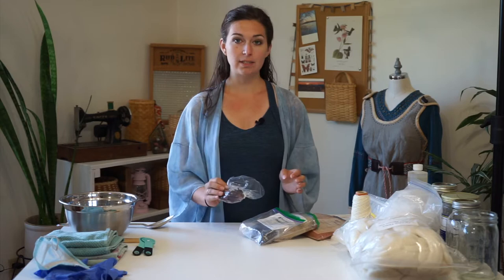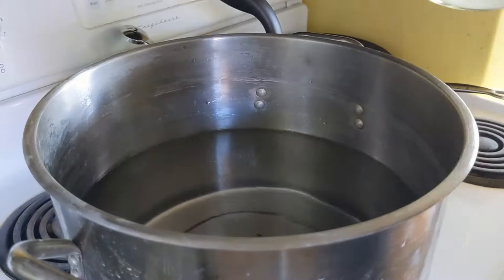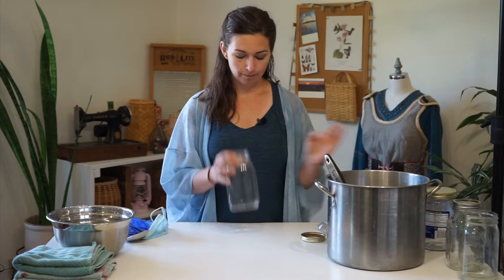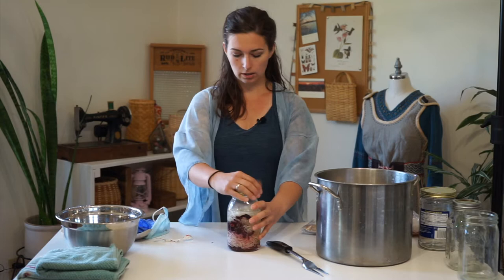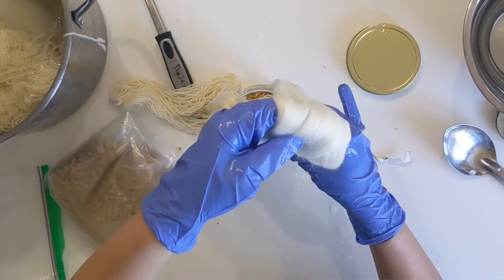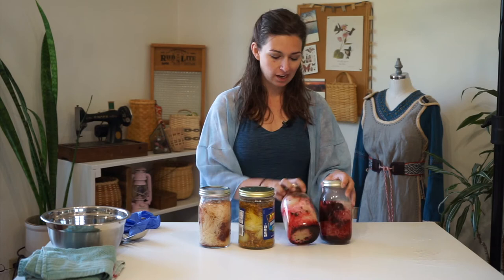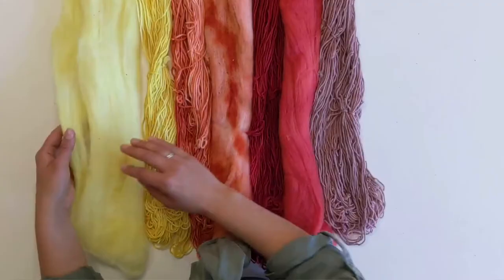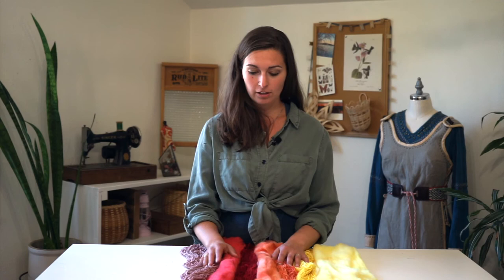How to Solar Dye with Natural Dye Materials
Learn this fun technique for using solar power to natural dye yarn and fiber.

Weigh the fiber you are going to be using in ounces. Use 10% (0.10) of that weight of aluminum potassium sulfate. Use 7% (0.07) of that weight of cream-of-tartar.

Tools and Materials:
Stainless steel pot
Rubber gloves
Dust mask
Mason jars
Electronic scale
Metal bowls
Hibiscus petals

Join my Basket-a-Month Club and learn how to weave a series of twelve baskets over twelve months. Each basket builds on previous skills learned.

Chapters:
00:00 Materials and tools
00:58 Prepping materials
02:34 Safety precautions
03:10 Setting up jars
07:48 Set jars in sun
08:49 Rinse out fibers once dyed
09:41 Finished dyed fibers
10:25 Review of colors